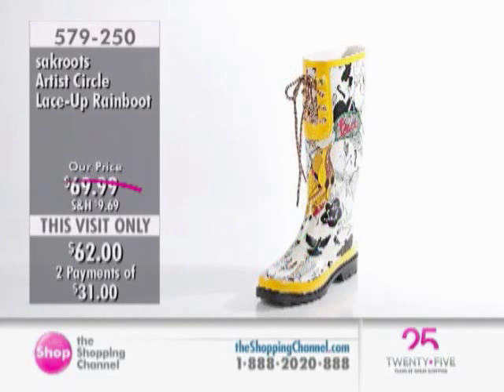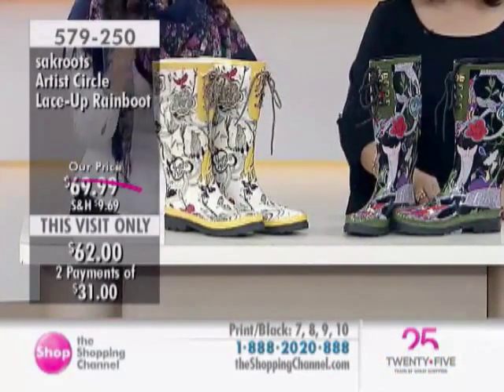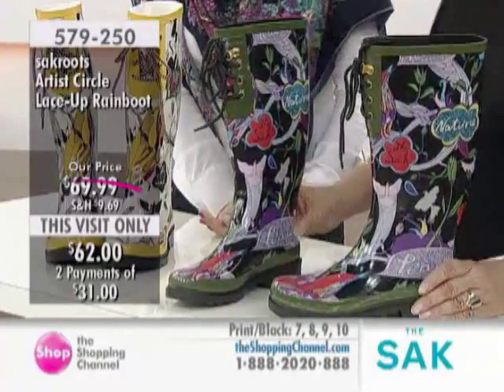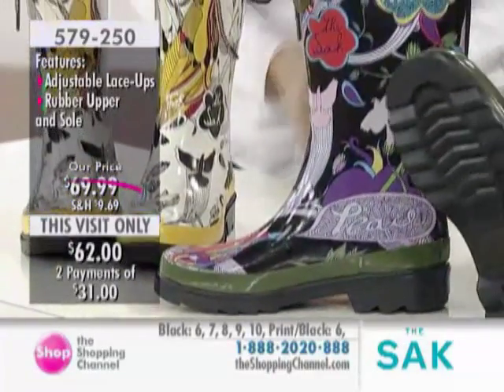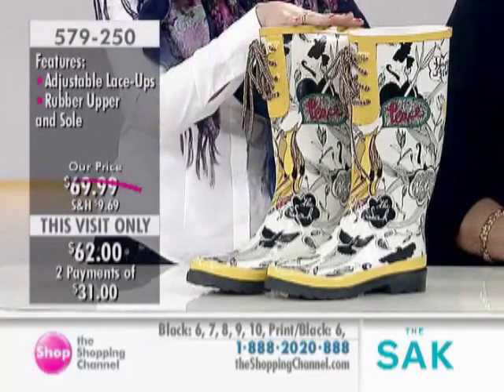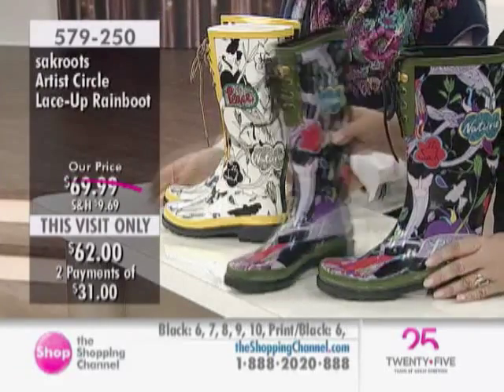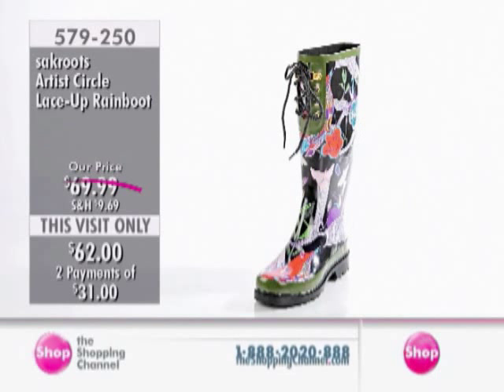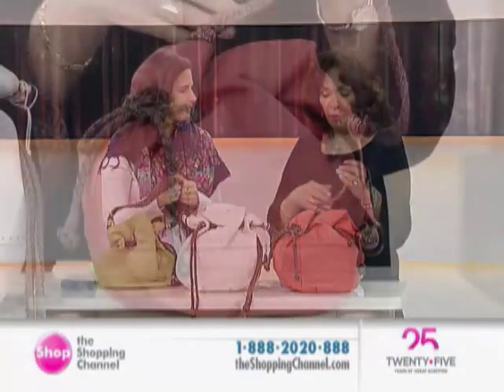sakroots Artist Circle Short Lace-Up Rain Boot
The next time it starts to rain, keep your feet dry while making a fashion statement that is sure to turn heads. This alluring pair of artist circle short lace-up rain boots from sakroots are a stylish pair of boots unlike any other pair you already own. Wear them with your favourite black leggings or skinny jeans to allow these boots to show off their true colours.

&bull; Rubber upper and rubber sole
&bull; All adjustable laces for optimum fit
&bull; 1" heel height; 13" shaft
&bull; Fabric: 100% rubber
&bull; Care: Spot clean with barely damp rag
&bull; Country of Origin: China